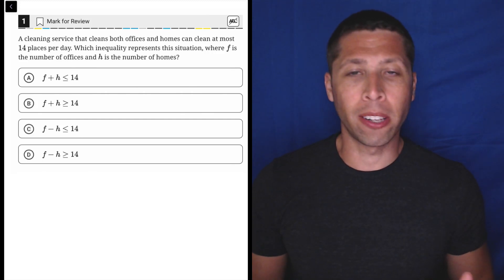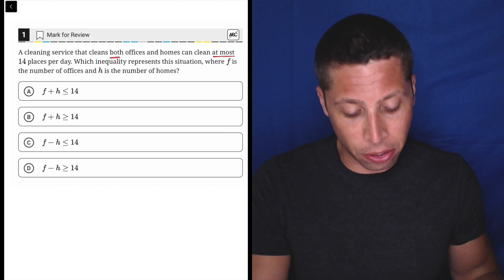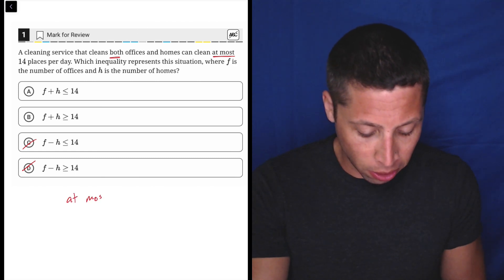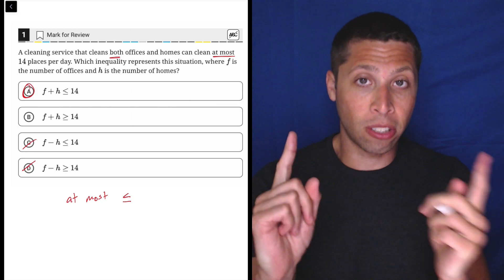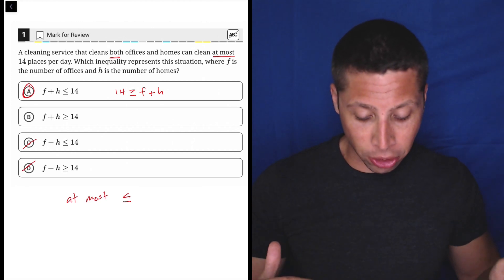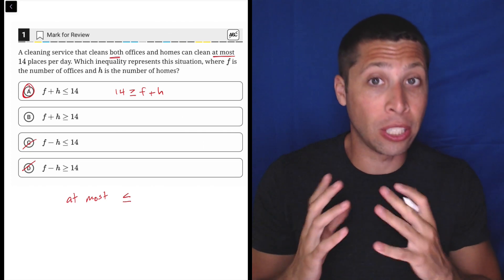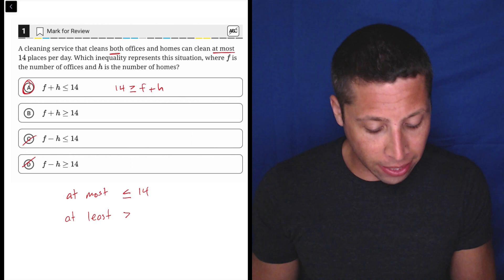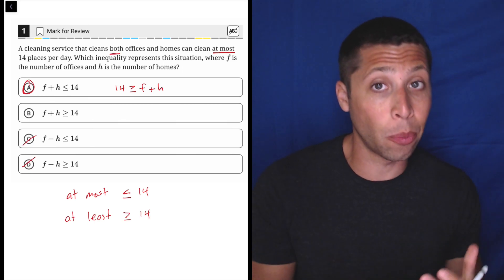Digital PSAT 1, Math Module 2H, Question 1 (numeracy)